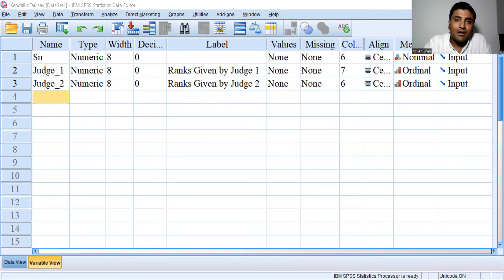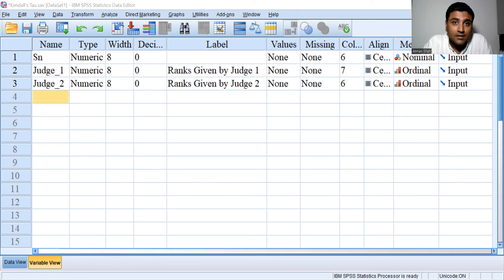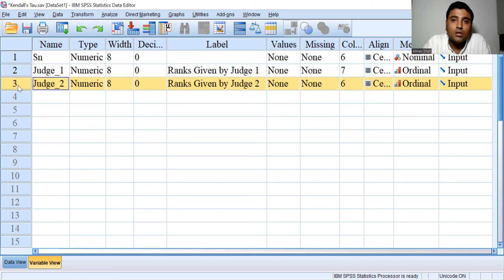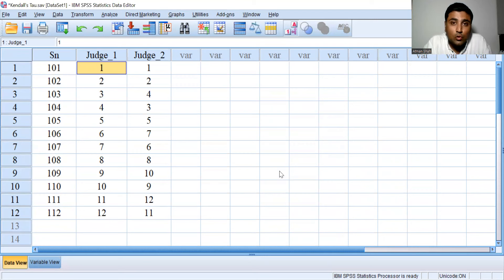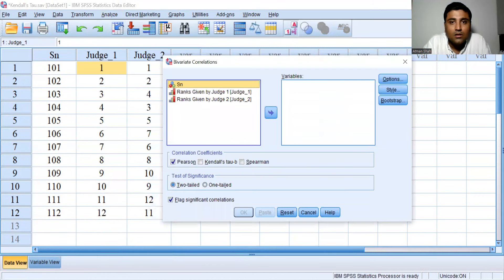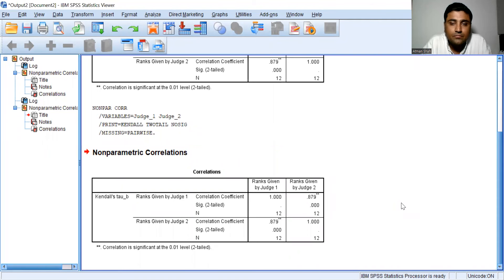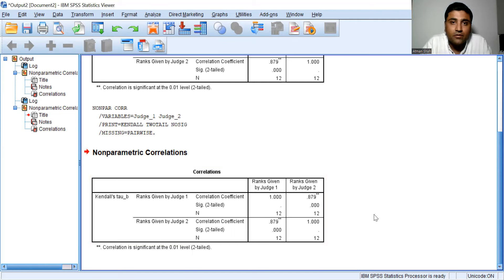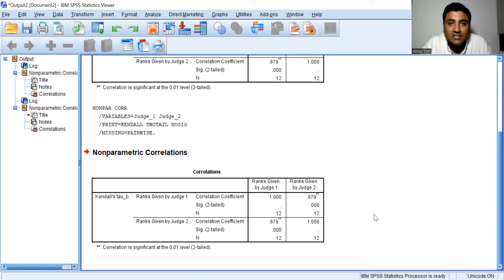SPSS Tutorial (Part 20) || Kendall's tau Correlation Coefficient || Dr. Atman Shah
This video explains the steps involved in performing Kendall's tau correlation coefficient in SPSS and interpreting the result.